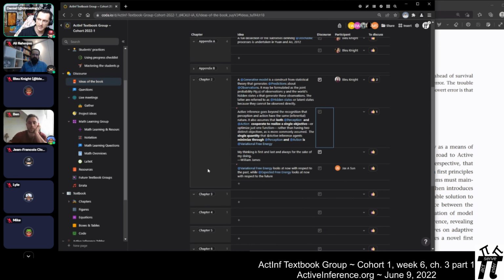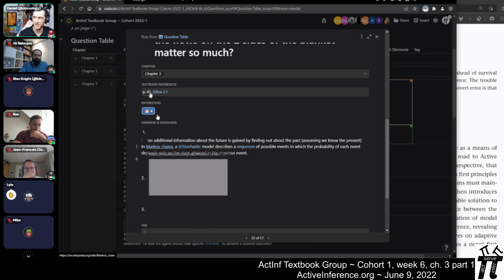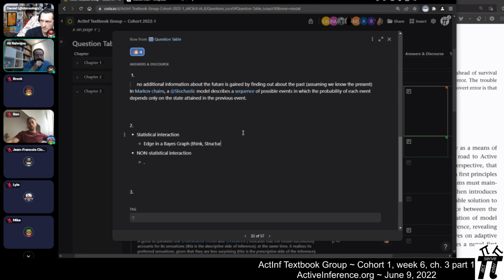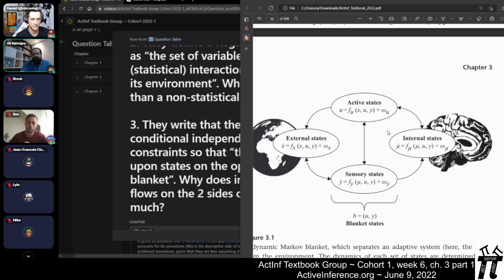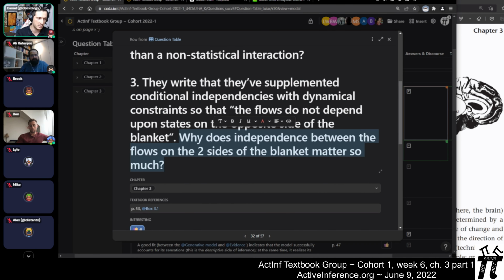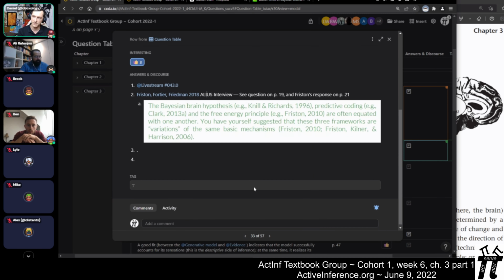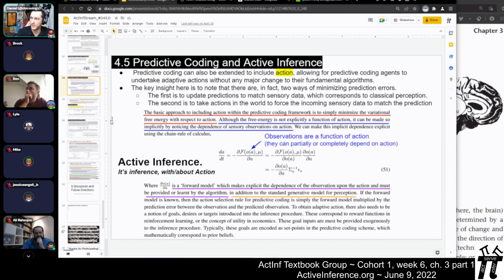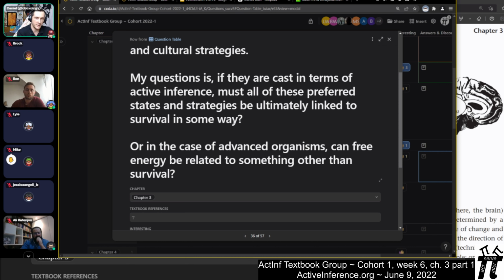ActInf Textbook Group ~ Cohort 1 ~ Meeting 6 (Chapter 3 pt. 1)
--- RESOURCES & TRANSCRIPT ---
📄 Full Transcript on GitHub: